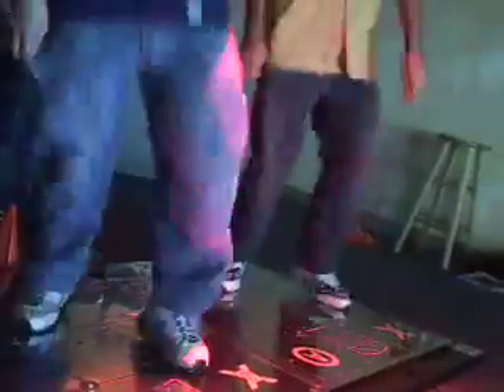Otronicon_DDR - Orlando Tech TV episode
Feature-based web episode made by Orlando Tech Television during Otronicon 2007. 14 episodes in total - more released each week up until Otronicon V.3 on January 18-21, 2008.